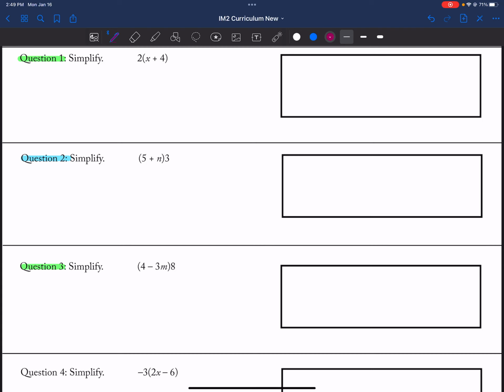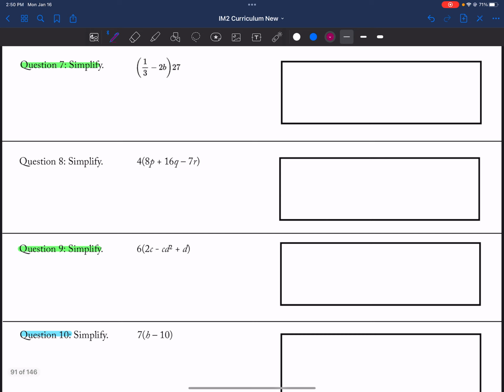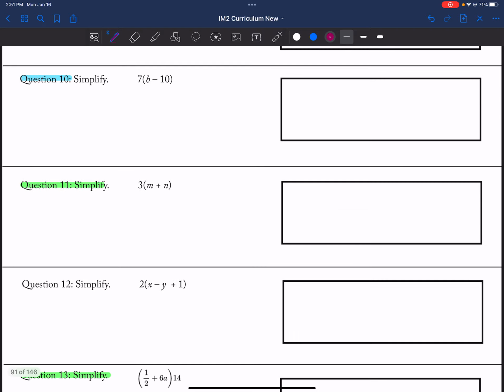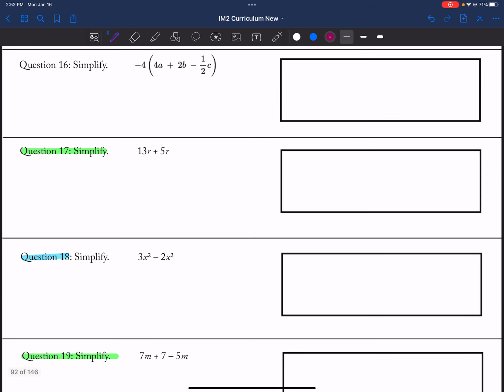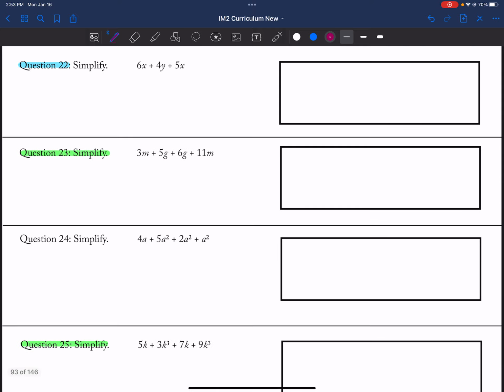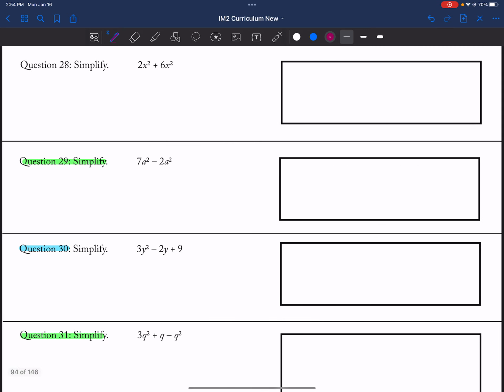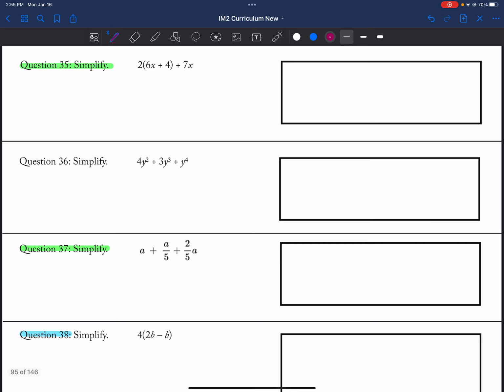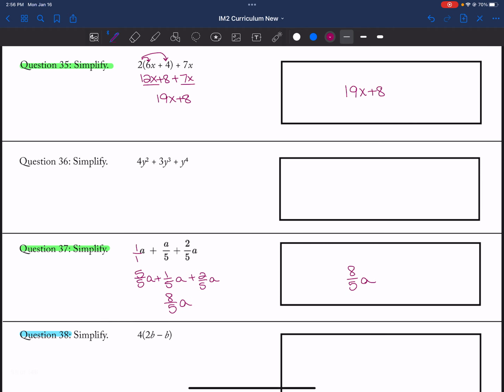IM2 Distributive Property Problem Set odds